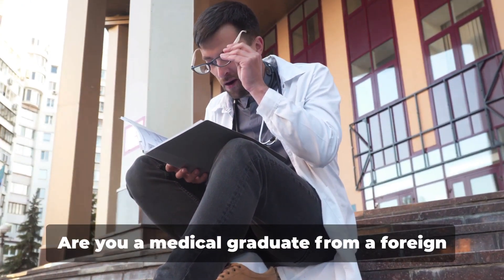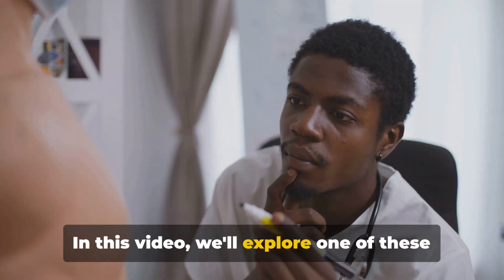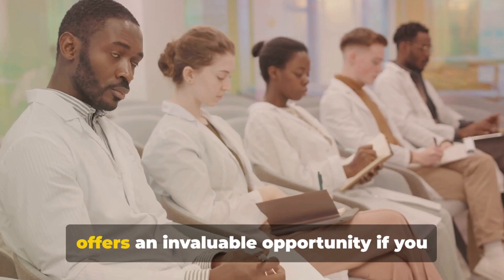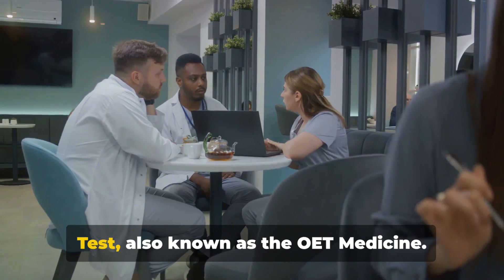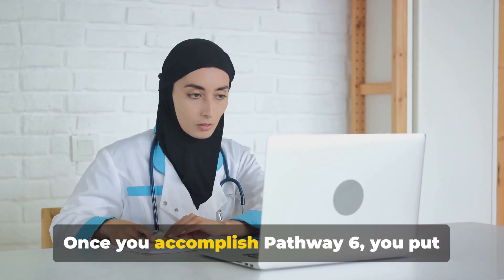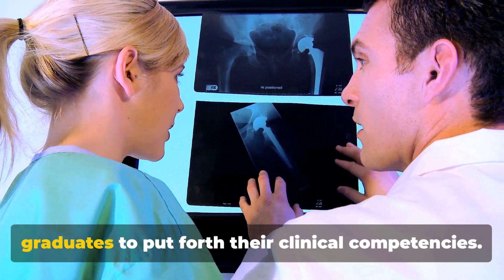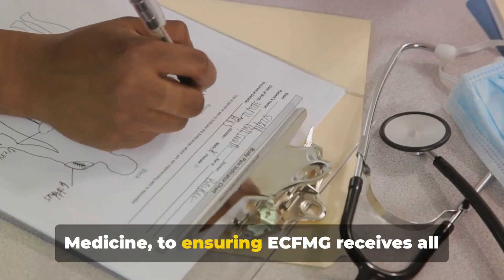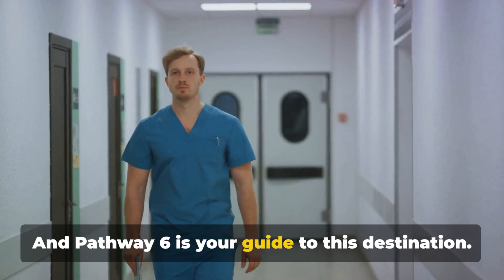What is Pathway 6:- Good news for IMGs to practice medicine in USA.